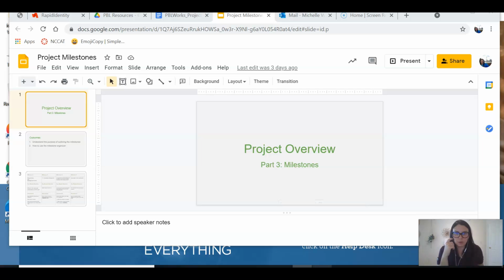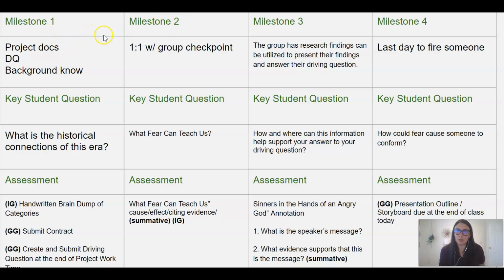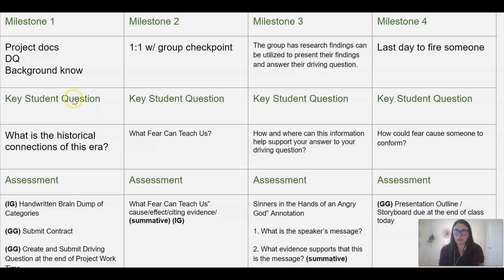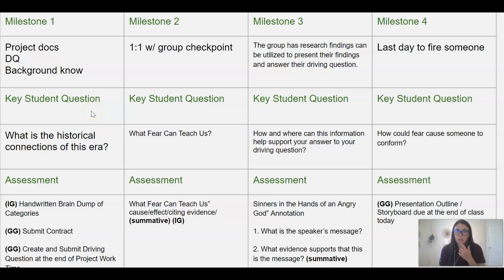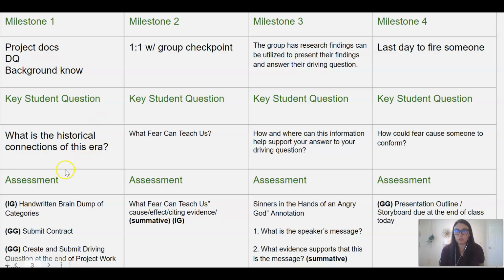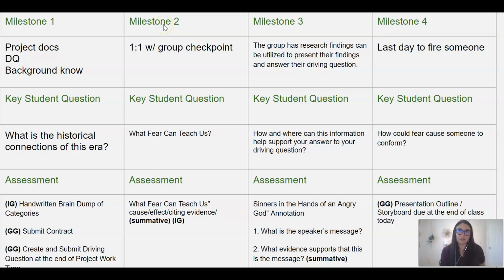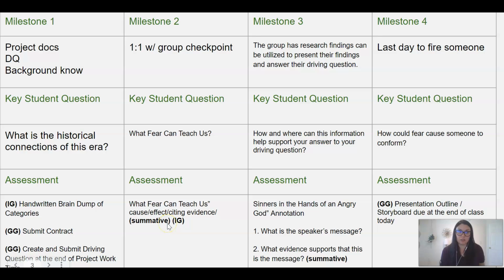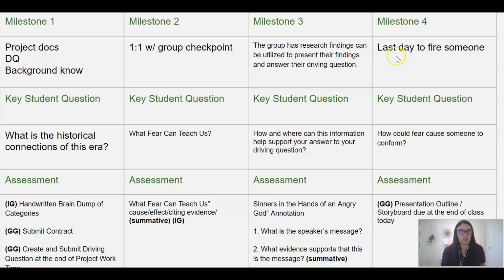Project Overview: Designing Milestones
Using the Project Overview this video explains how to design the project instructional milestones.